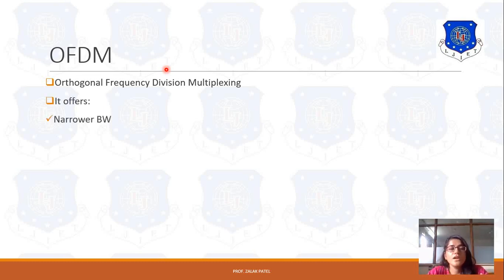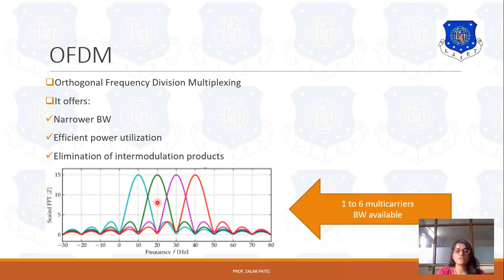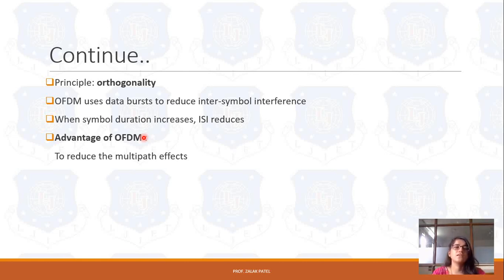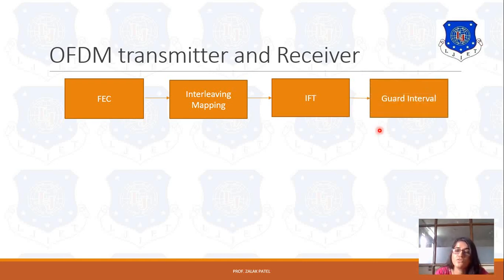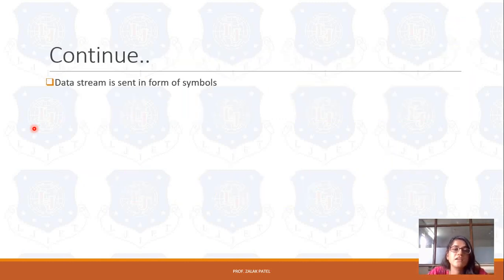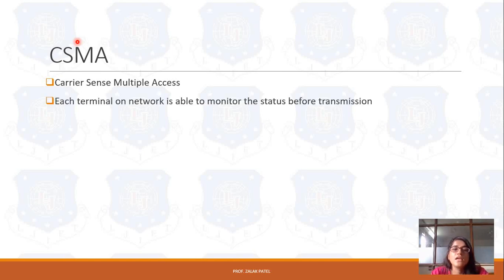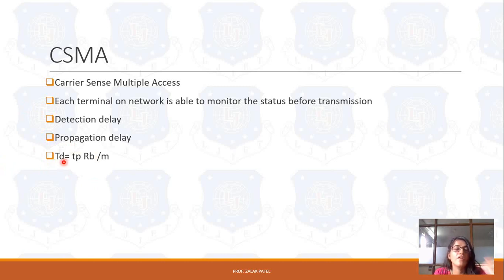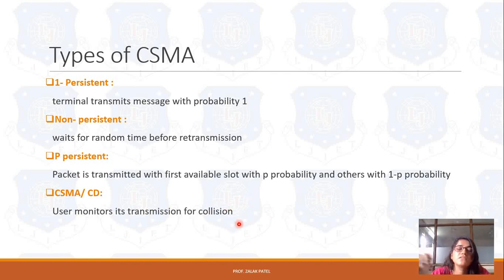SEM 7 EC WCOM Session 20 OFDM